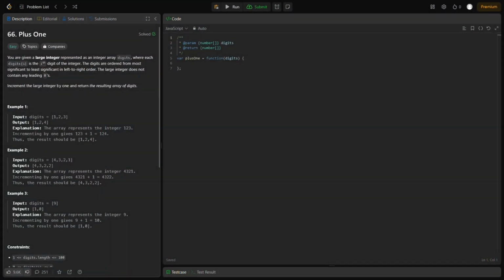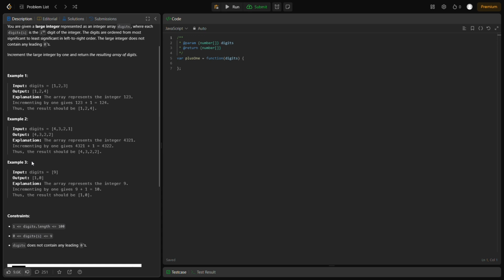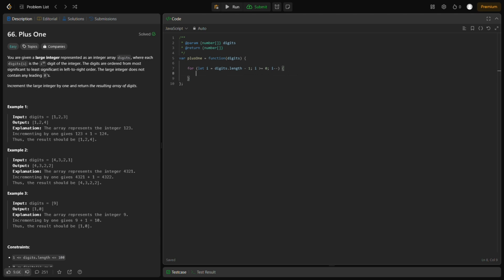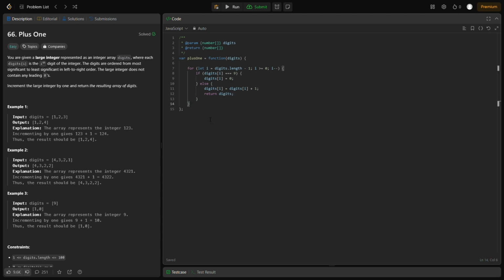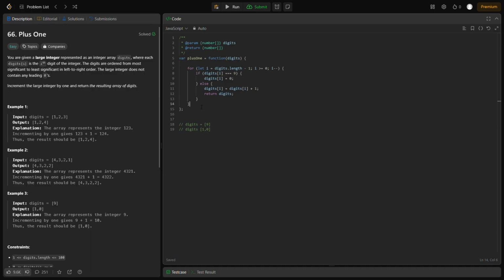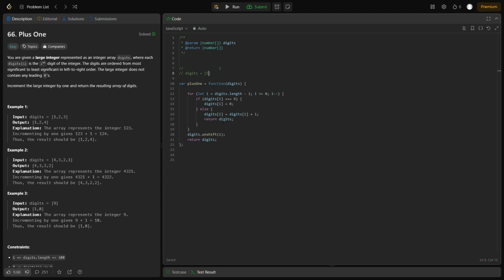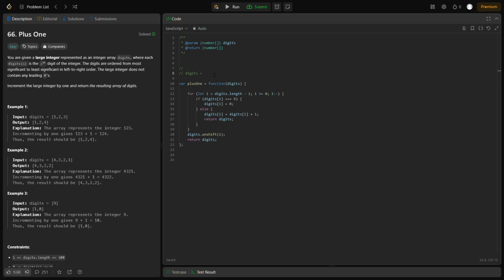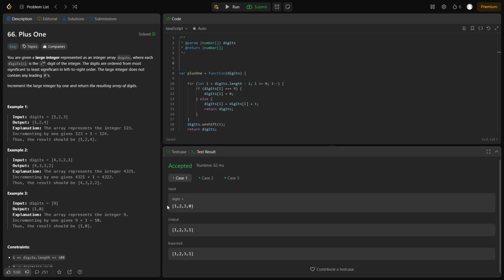66. Plus One - LeetCode Explanation - EASY - JavaScript